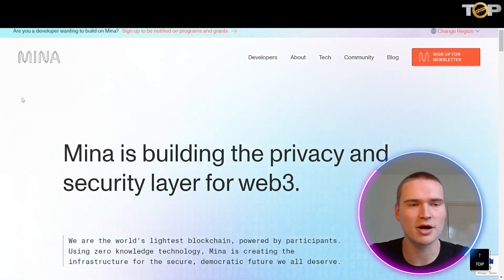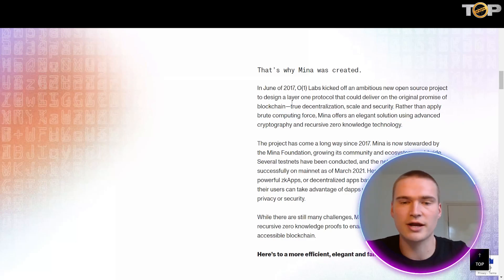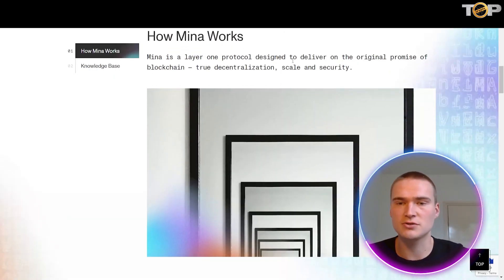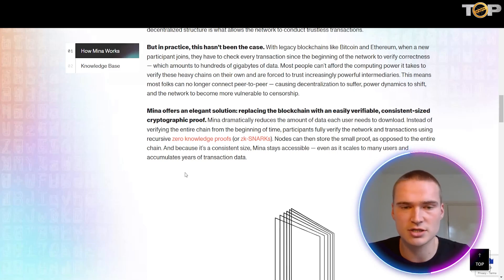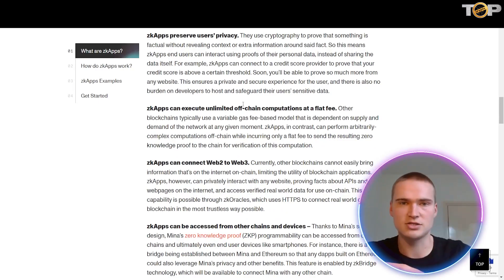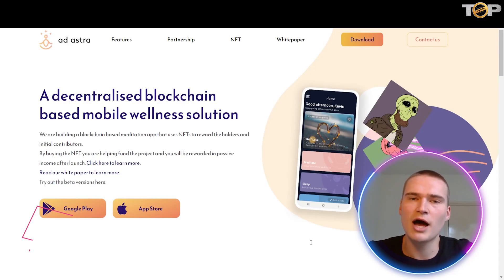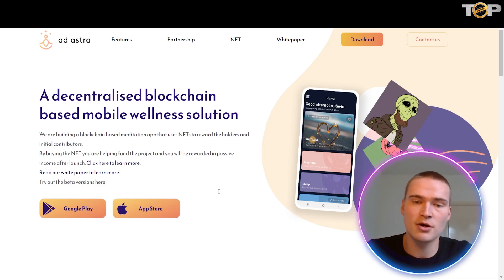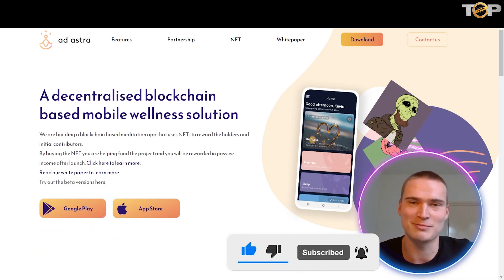Free Crypto | Mina Protocol | The Ad Astra Solution | Mina Protocol Review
Welcome to our Free Crypto Video!

Mina is building the privacy and security layer for web3.

Build on Mina with zkApps, smart contracts powered by zero knowledge. Learn about the technology and stay up to date on upcoming programs and grants.

ZKPs Play a Major Role in Web3's Future
State of Zero Knowledge 2022 Survey reveals over 40% of respondents find ZKPs will be highly important in the Metaverse and Web3.

Own Your Data
Users today are compelled to hand over their data to centralized entities in order to participate in the modern world. But Mina’s zkApps, smart contracts powered by zero knowledge, keep users in control of their privacy by validating and sharing proofs of their data, rather than the data itself. Think about getting a loan by simply sharing a proof of your personal ID and credit score, rather than the data itself. No risk of your personal information being hacked or sold. You are the only one owning your data, and it never leaves your device.

Access Mina from Other Chains
Given Mina’s lightweight design and the off-chain nature of Mina’s zkapp smart contract computations, it’s easy to use the Mina proof system from other chains. There is currently work being done to establish a bridge between Mina and Ethereum, and progress made on this can also go towards building trustless bridges between different chains. This will result in the ability for dapps on other chains to take advantage of the privacy-preserving data verification, efficient proofs of large computations and secure login features of Mina’s zkApps.

Connecting Crypto to the Real World
Other blockchain protocols don’t interact with the internet, limiting their applications’ scope and utility. But Mina’s zkApps can privately interact with any website and access verified real world data for use on-chain. So developers can leverage data on the internet and easily bring it on-chain — without ever compromising the privacy of users.

Every Participant is a Full Node
Traditional chains are becoming so heavy that users need to rely on intermediaries to run nodes, going against the original decentralization promise of blockchain and leaving the network more susceptible to a 51% attack.

Ad Astra:
Ad Astra offers a turn-key health and wellness platform powered by blockchain technology. The incentivized nature of the network allows users, initial investors and future holders to benefit from having equitable ownership over the platform itself, sharing in revenue, and engaging with various communities according to their preferences.

Content creators benefit from directly engaging with incentivized users, allowing them to make more data-driven business decisions. This engaging process successfully facilitates an engagement loop for users, allowing them to undertake their wellness journey in confidence.

I hope you found value in our Free Crypto video. Make sure to leave a like on the video if you gained value from it!

⏰ TimeStamps ⏰

0:00 Mina Protocol intro
0:19 Mina Protocol summary
6:12 Mina Protocol outro